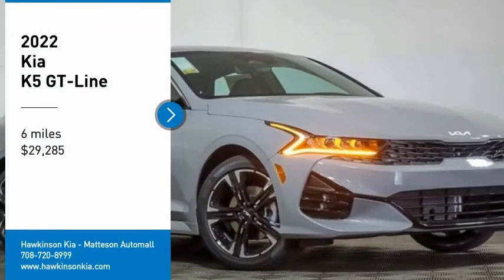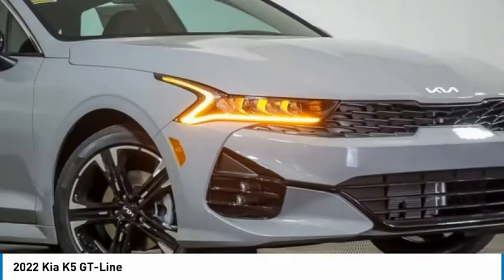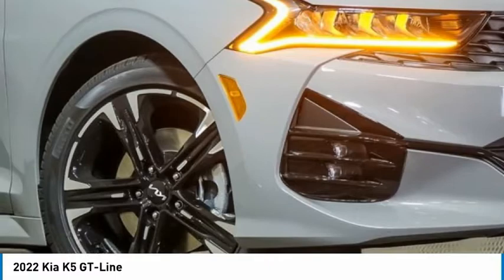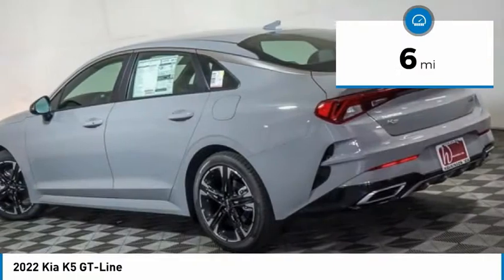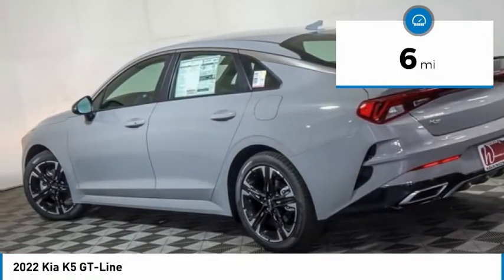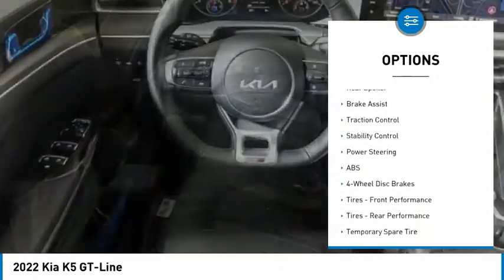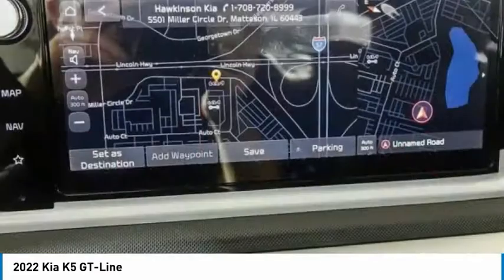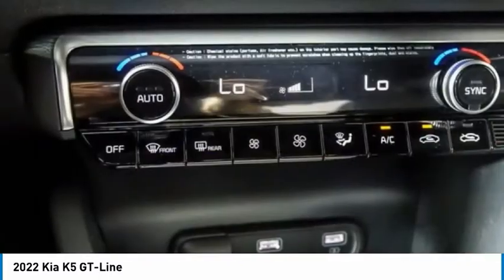2022 Kia K5 K10501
2022 Kia K5 GT-Line

*** 1 YEAR COMPLEMENTARY MAINTENANCE INCLUDED *** Wolf Gray 2022 Kia K5 GT-Line AWD 8-Speed Automatic I4Recent Arrival! 26/34 City/Highway MPG